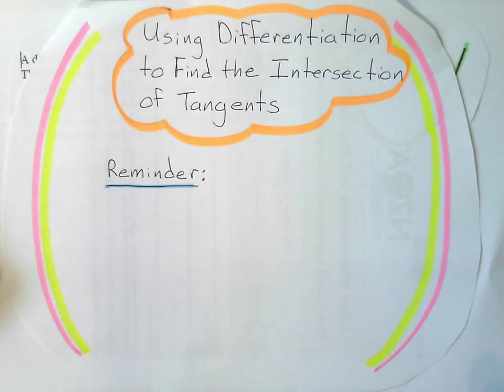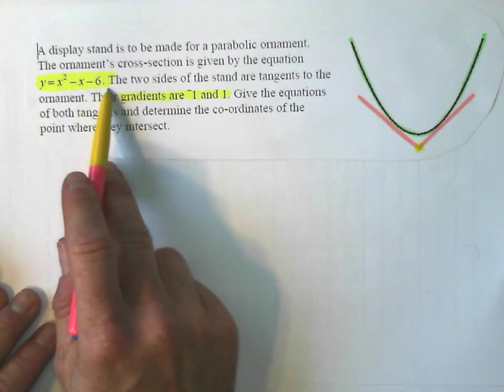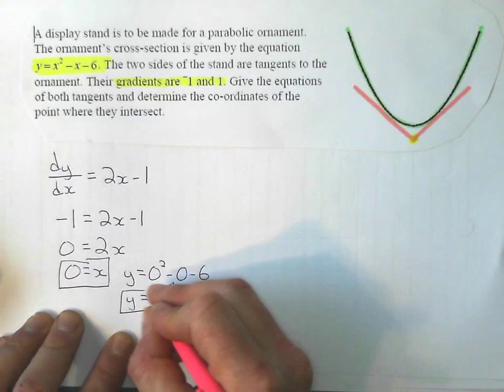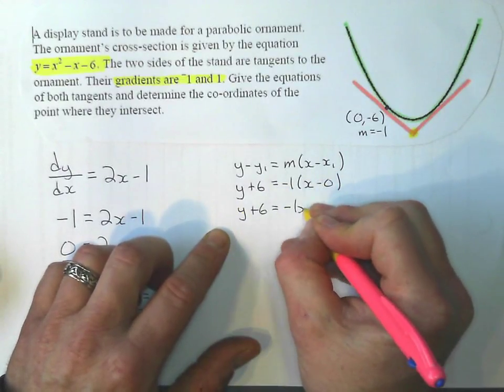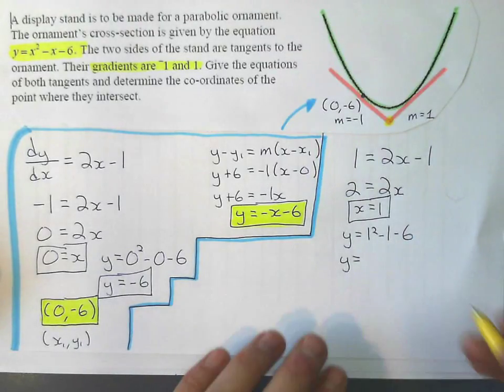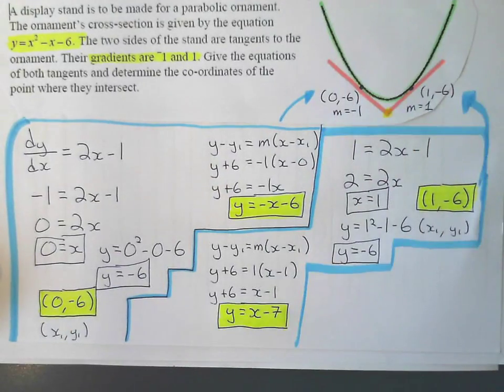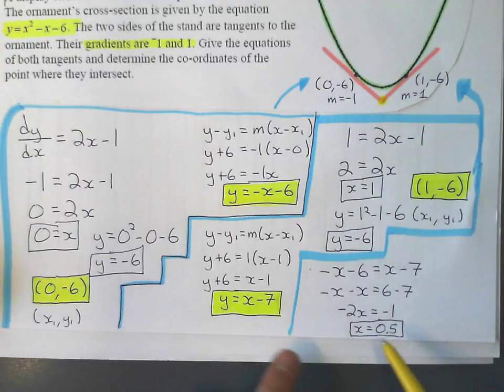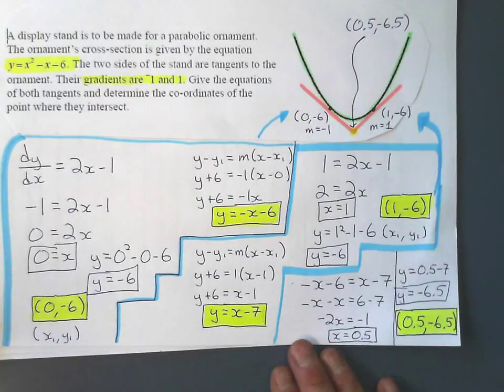Using Differentiation to Find the Intersection of Tangents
Here I do one example of how to use differentiation to get the equations of tangents and then find their point of intersection.